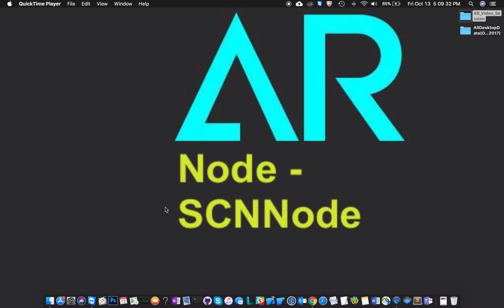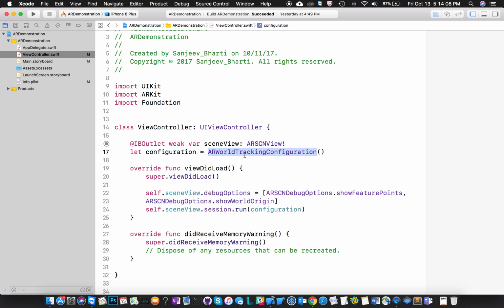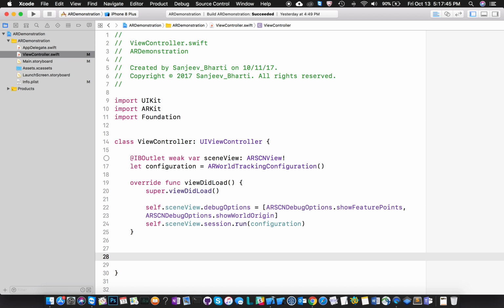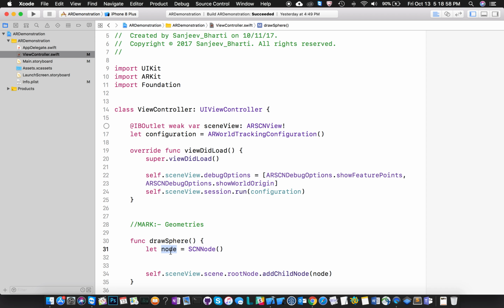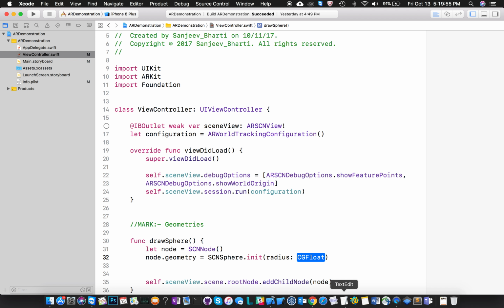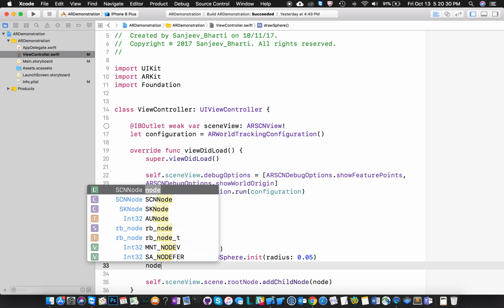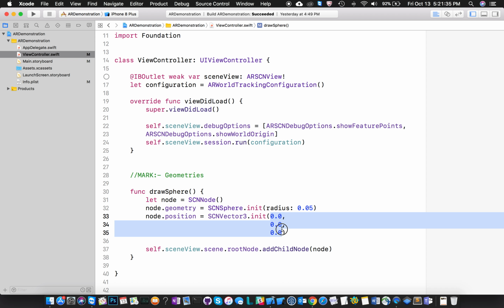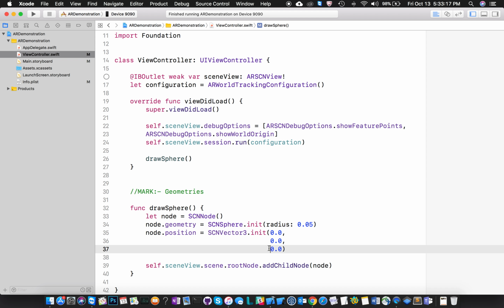Tutorial 2: Part-1 - Create geometries (Augmented Reality)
Use and customize SceneKit’s built-in primitive shapes

SCNPlane, SCNBox, SCNSphere, SCNPyramid, SCNCone, SCNCylinder, SCNCapsule, SCNTube, and SCNTorus